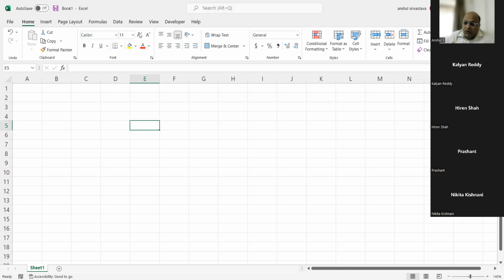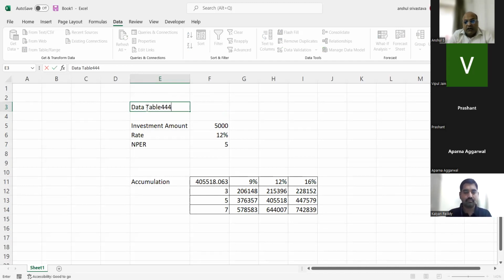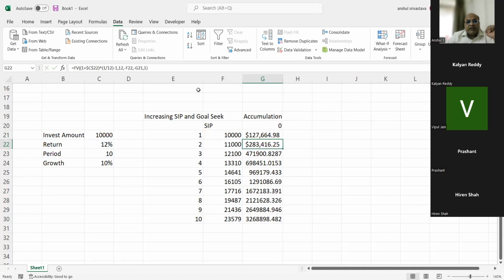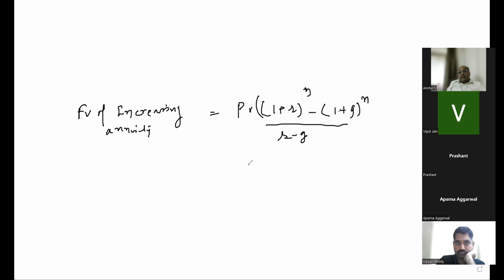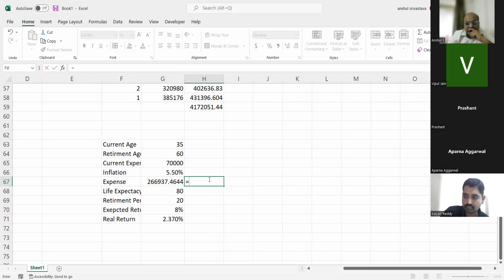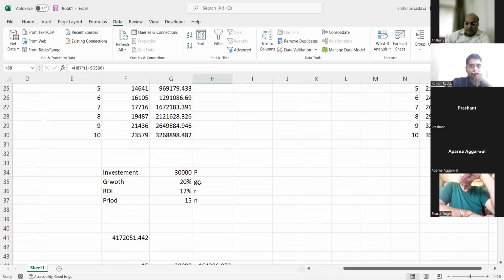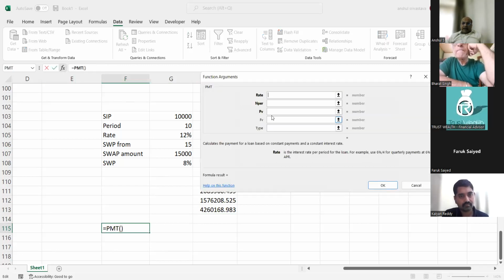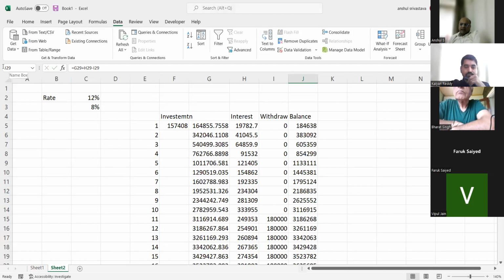Excel Refresher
These are parts of Financial Plan Construction -FWFPC